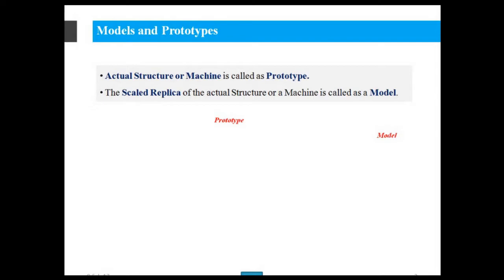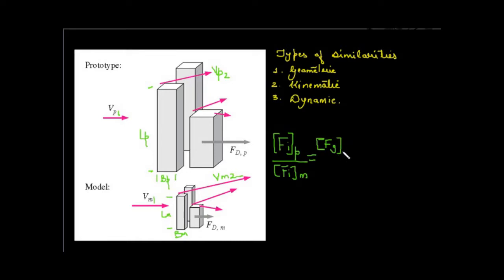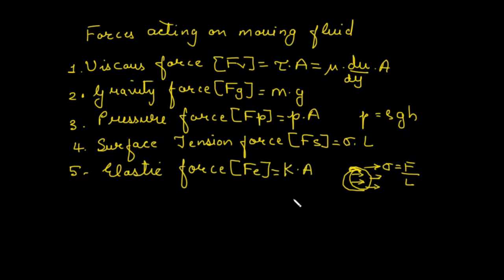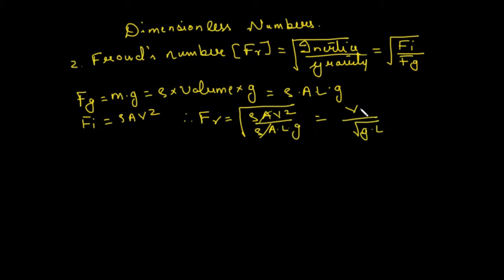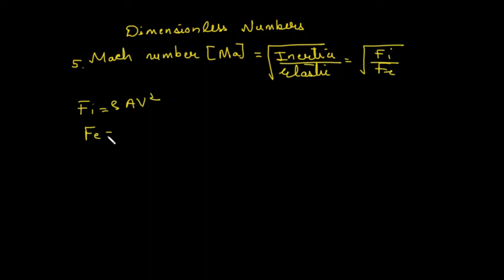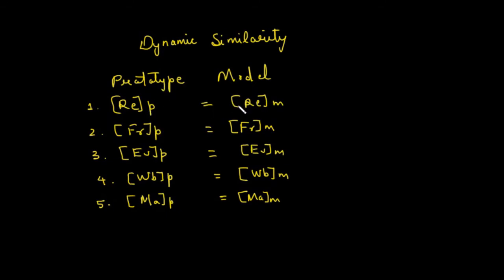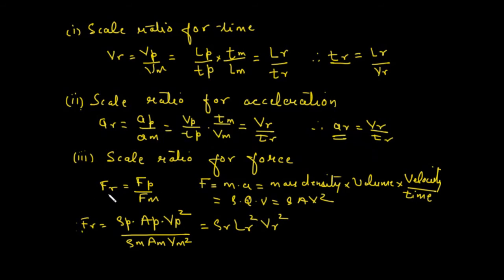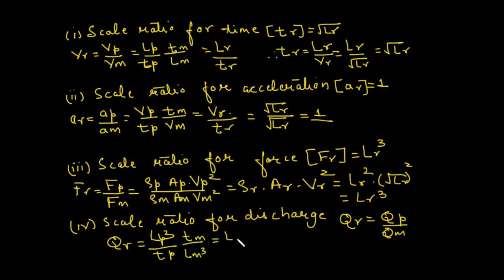Hydraulic models, Types of Similarities, Reynolds model law, Froude model law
This is part - I of the lecture series on Dimensional Analysis and Model Studies [SE Civil Engineering Fluid Mechanics -1 Unit 3 a]

Topics discussed in the video are as follows

1. What are hydraulic models ? Why do we need models ?
2. Types of Similarities between models and prototype – Geometric, Kinematic and Dynamic similarity
3. Brief introduction to forces acting on fluid flows
4. Important dimensionless parameters (Reynolds No., Froude No., Euler No., Mach no. and Weber No)
5. Hydraulic model laws (Reynolds model law and Froude model )
6. Scale ratios for time, acceleration, force and discharge